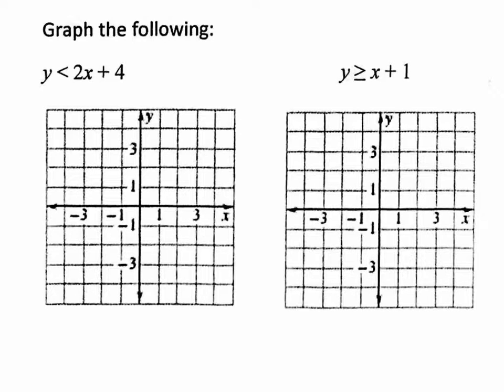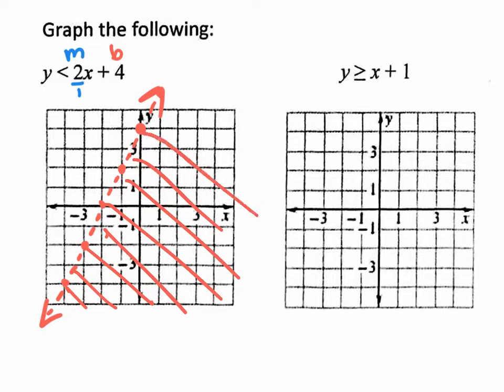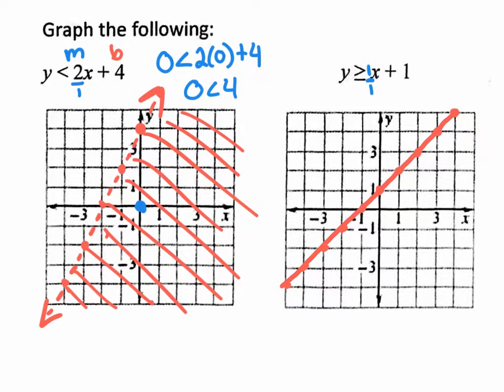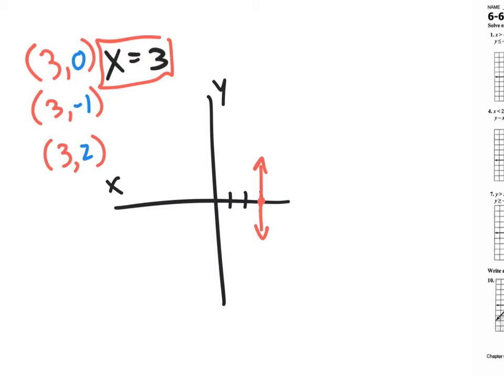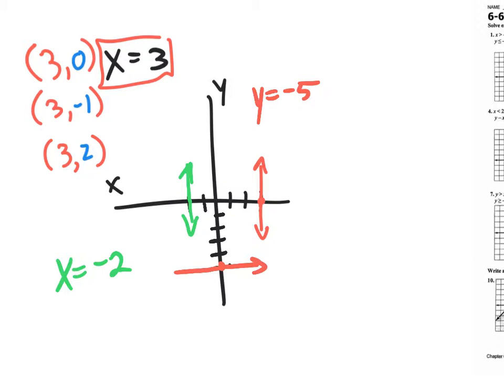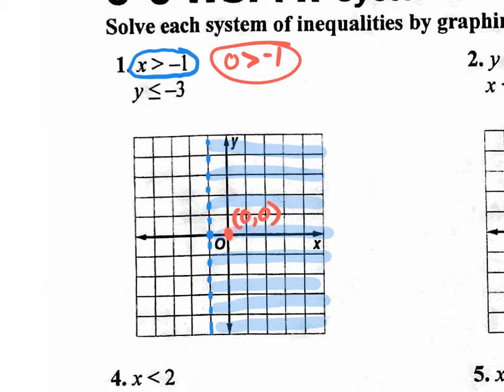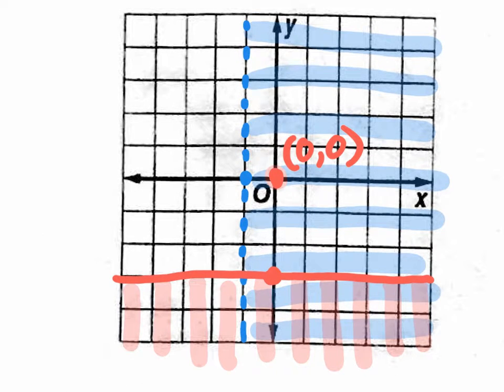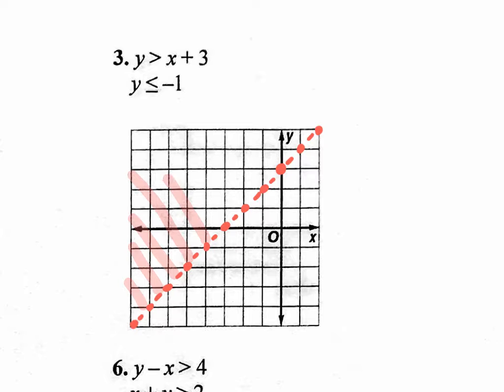6.6WSPM short cut on graphing systems of inequalities